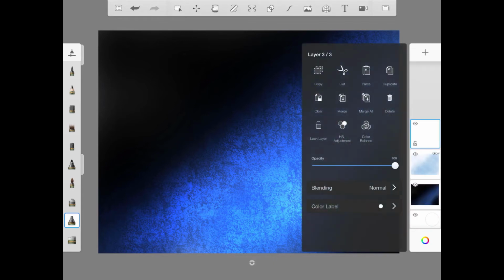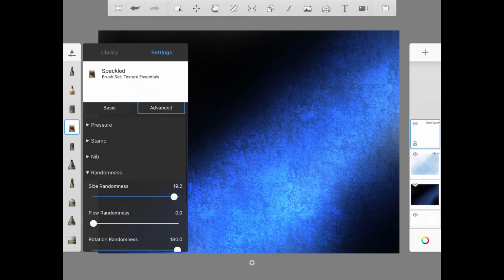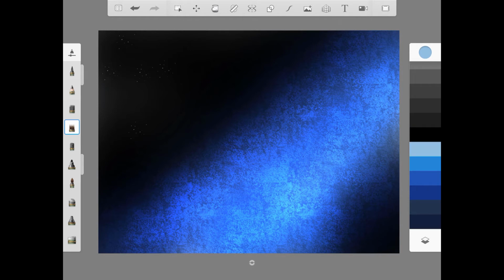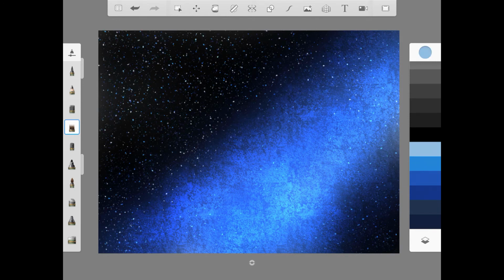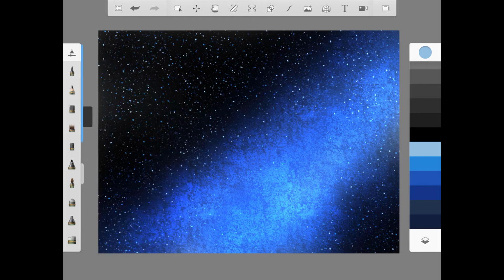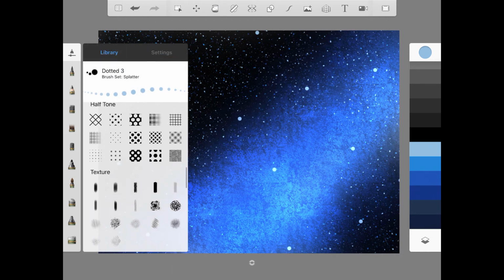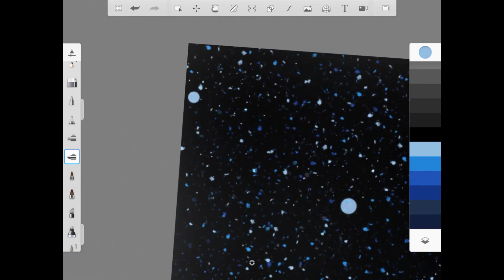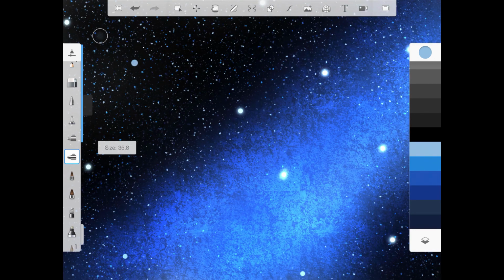How to draw easy Galaxy 🌌 for beginners step by step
Tools: Autodesk SketchBook (free) | Tablet/iPad or Mobile/iPhone or Desktop.
Inspired by Galaxy Drawing from Abrar Chan, Daily Challenge #71 / Easy Acrylic / Milky Way Galaxy Over Mountains Painting from Wow Art, Acrylic Speed Painting | Galaxy IV from Joan Pons Art